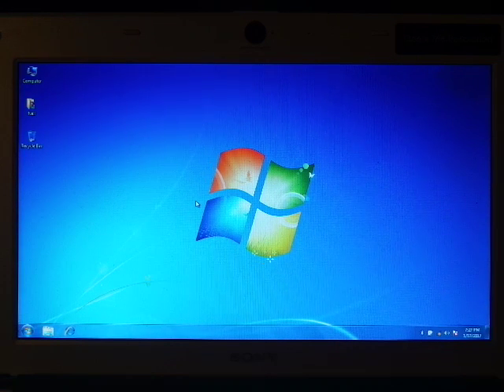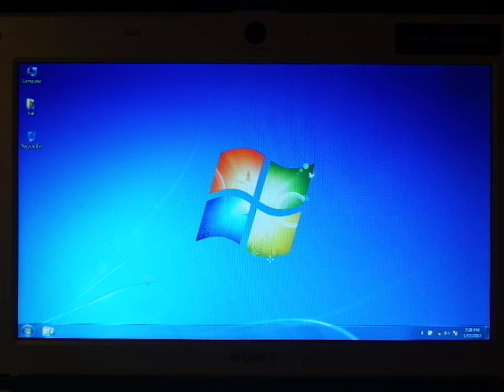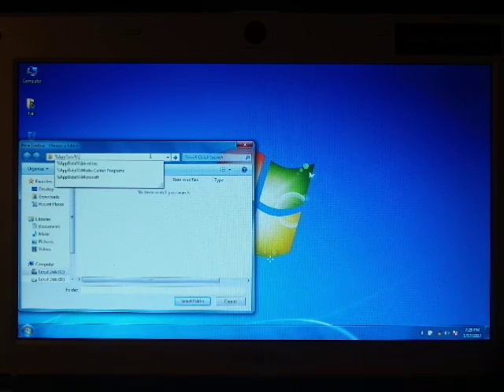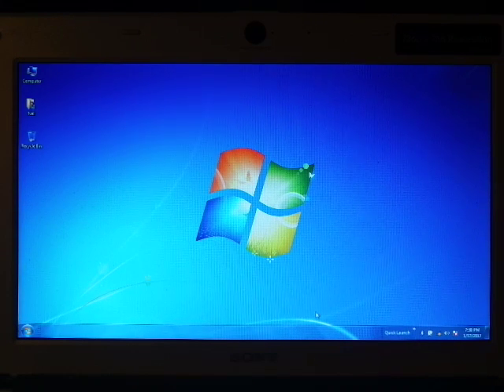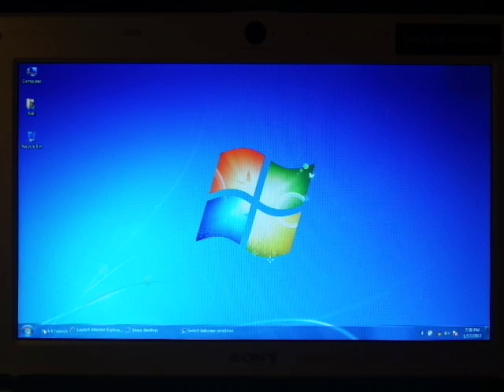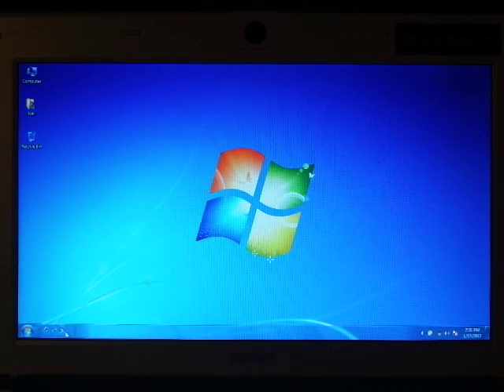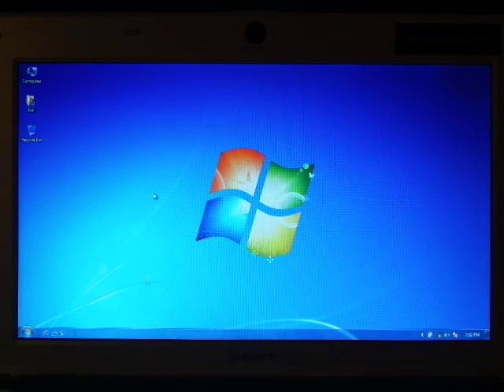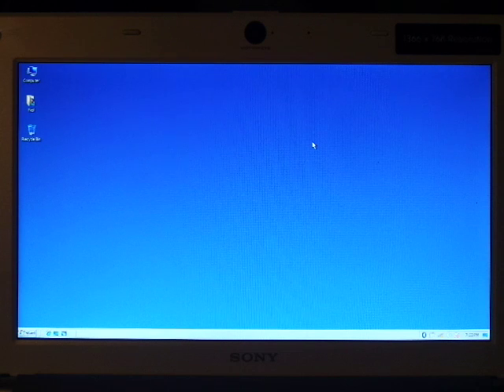Make Windows 7 Look Like Windows Classic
Yes, I know it would be better to use a screen recording application, but all the demo versions I have found either try to install other stuff that I don't need or change the icons associated with my video files, so I reverted to the old fashioned method.  Anyone know a decent screen recording tool for Windows, that works with XP and doesn't mess with all the file and icon associations ?